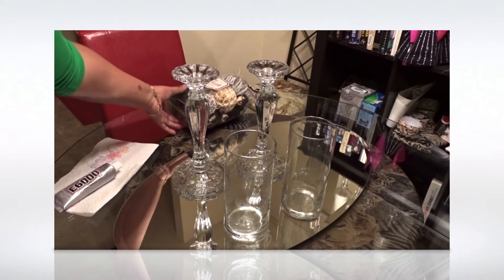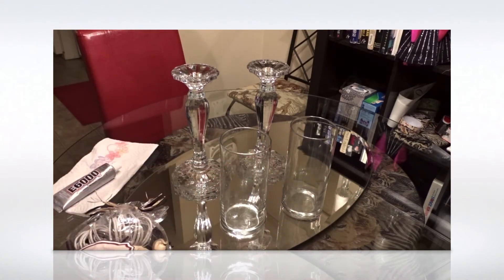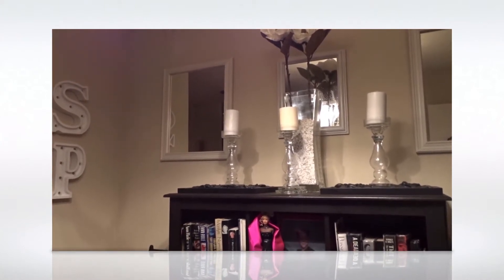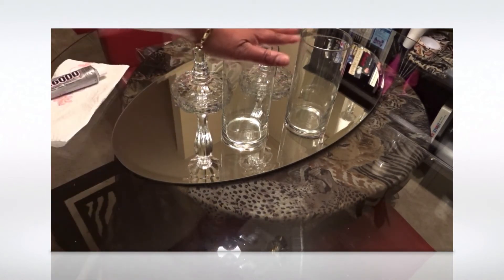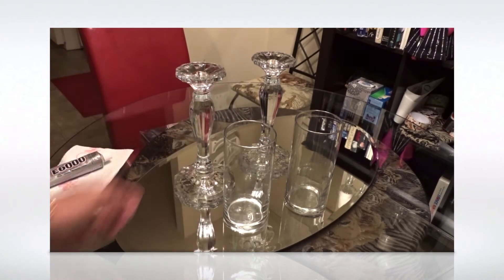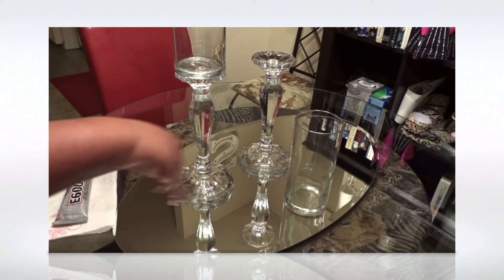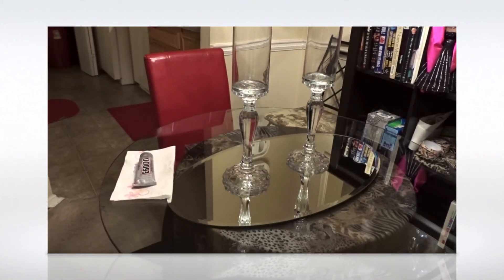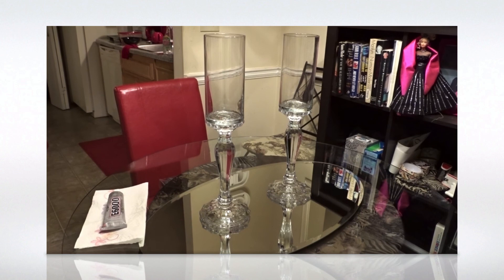Simple & Easy Vase DIY pt 1